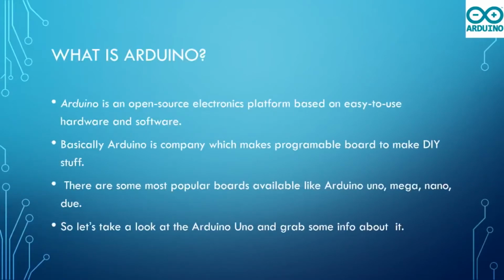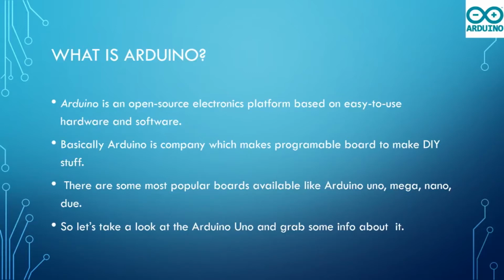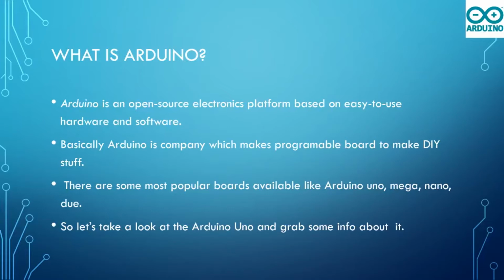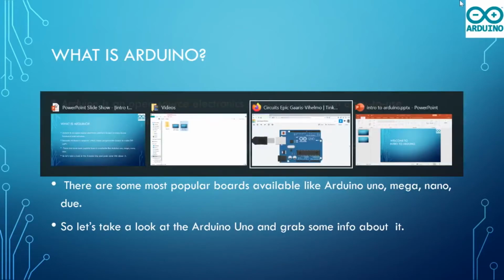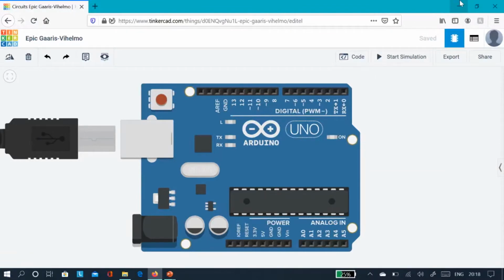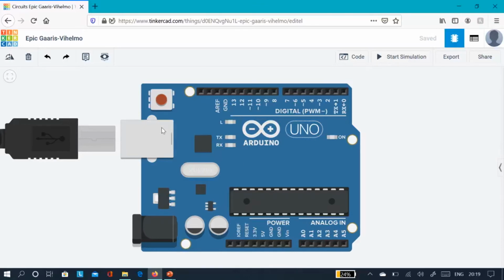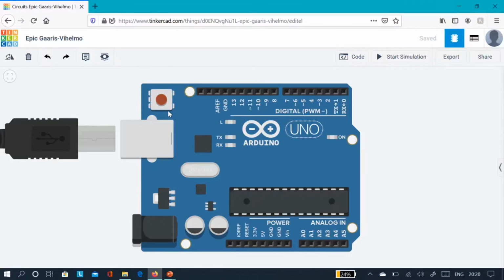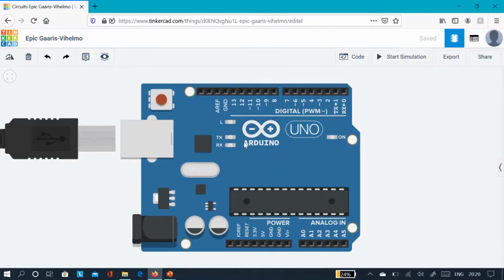Intro to Arduino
Hello Humans,

Today we are going to discuss about Arduino.
so here's the video for it.
i hope you will like it.
and share with you friends and family.

If you want to buy this Arduino uno so go through this link.
reliable and cheap Arduino uno ever
and more Arduino versions